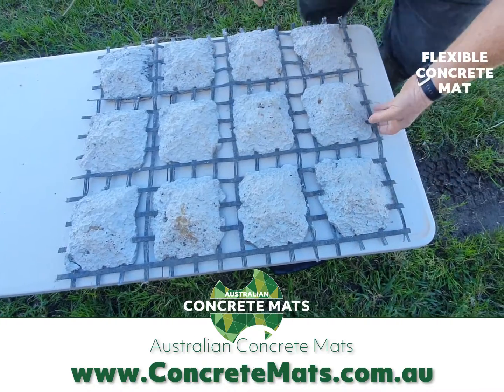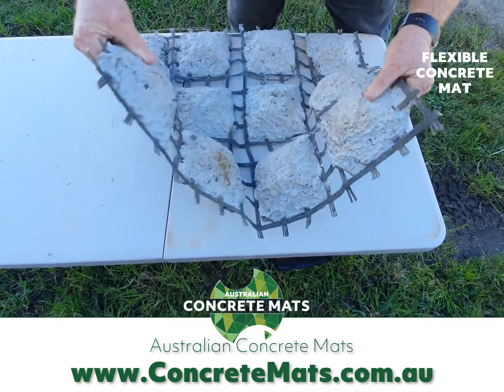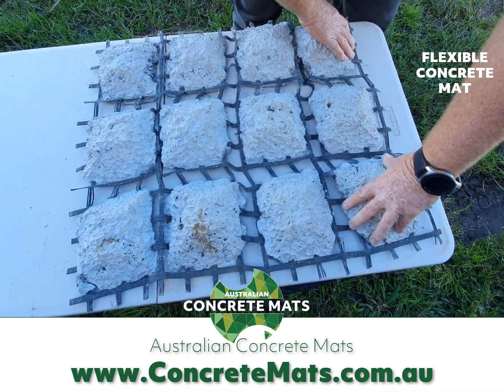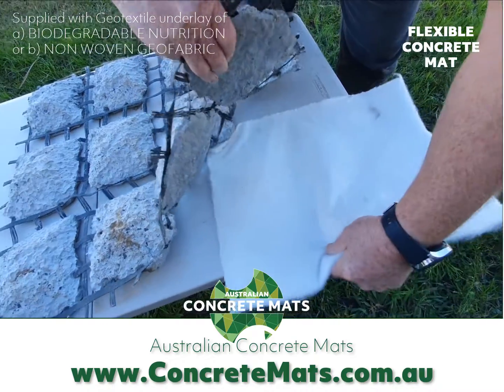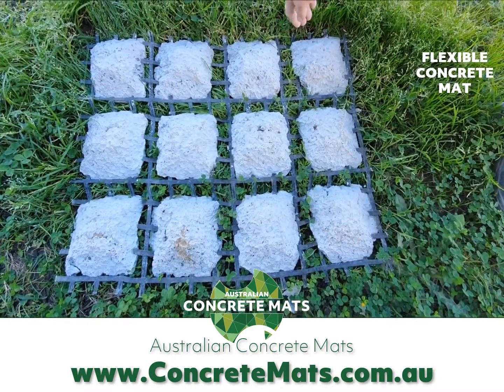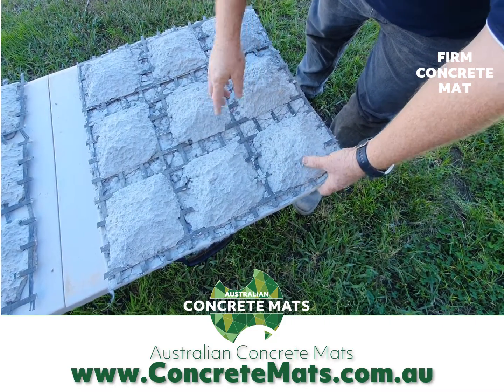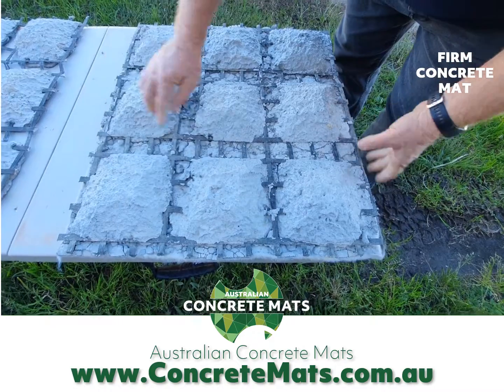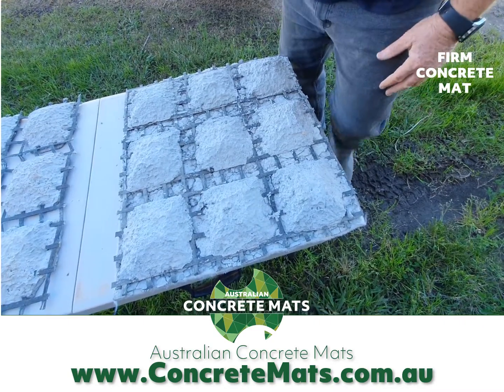The Difference Between a Flexible and Firm Concrete Erosion Mat by Australian Concrete Mats.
This short video explains and demonstrates the difference between a flexible concrete mat and the firm concrete mat that is made by Australian Concrete Mats.
"Flexible" because the excess concrete has been removed between the concrete shapes and "Firm" because the excess concrete has NOT been removed between the concrete shapes.
Flexible mat is pliant in 3 directions and able to contour around curves easier than the firmer concrete mat which is plain tin 2 directions.